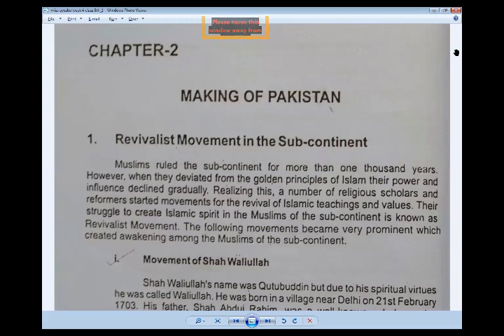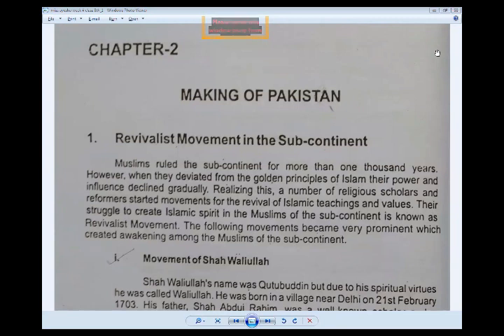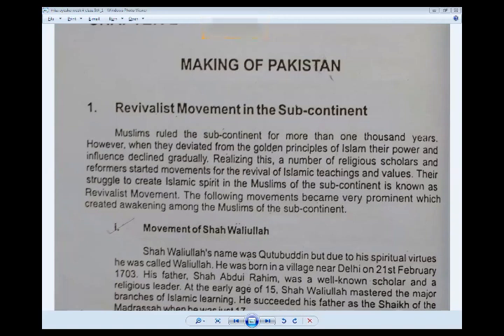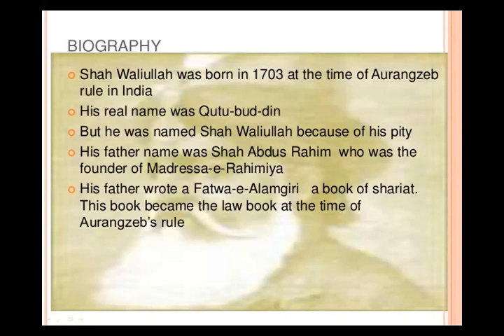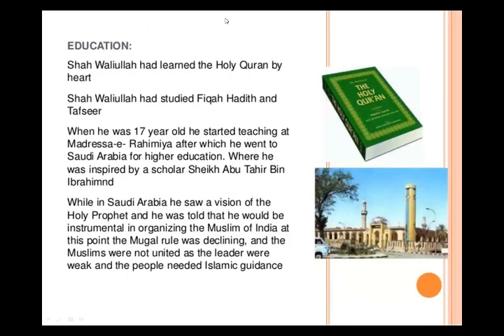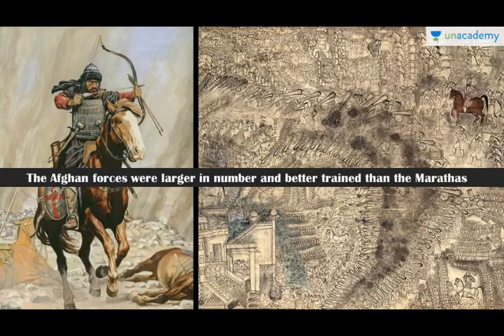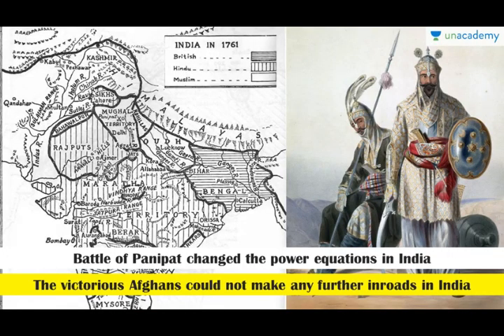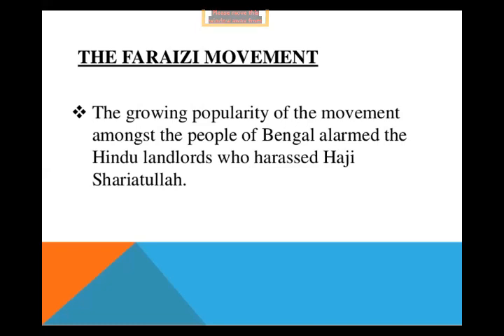Pakistan Studies for Class Eight (Day 02 / Week 04)